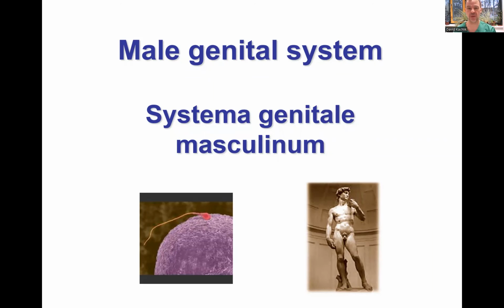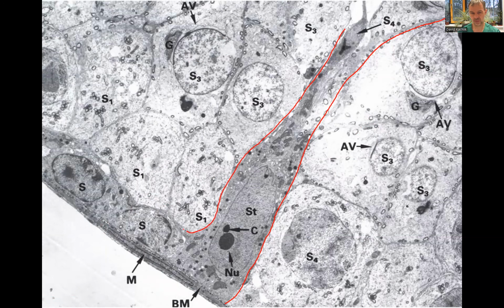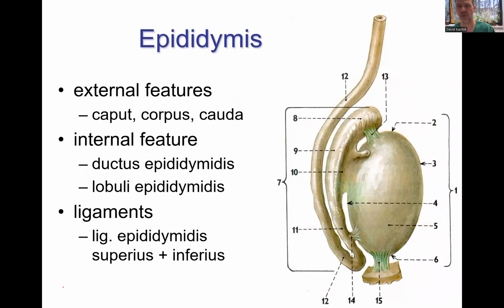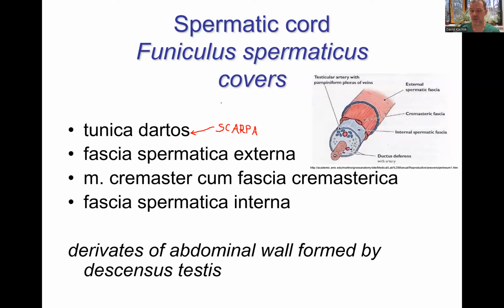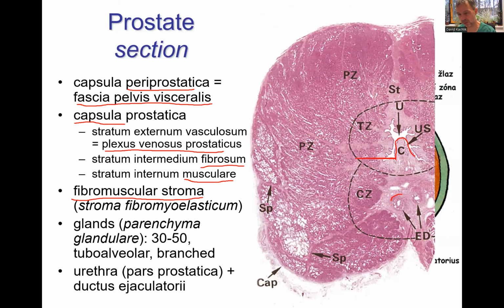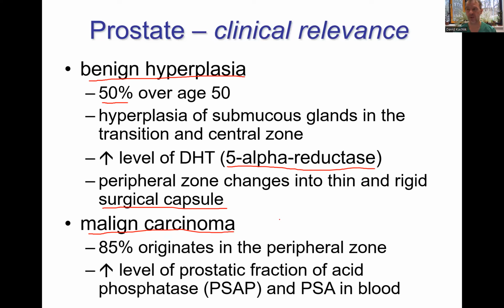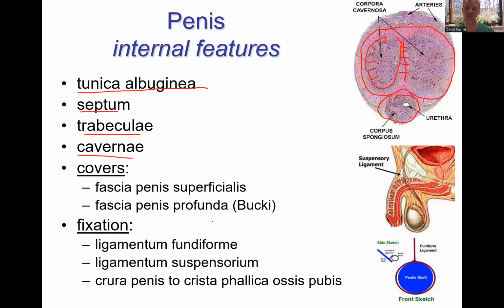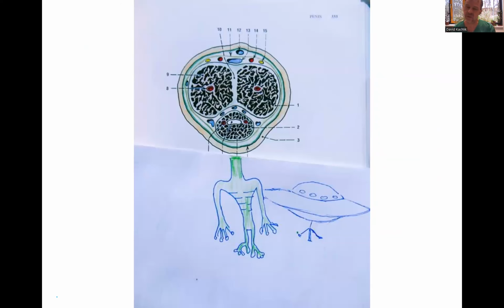Male genital system 13.3.2023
Male genital system
prof. MUDr. David Kachlík, Ph.D.